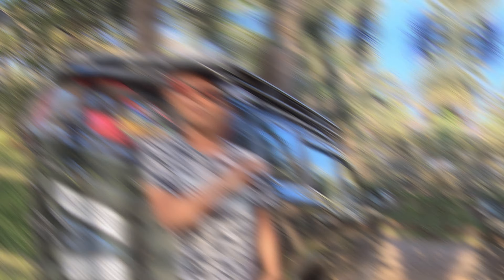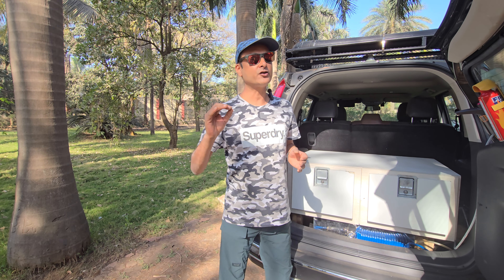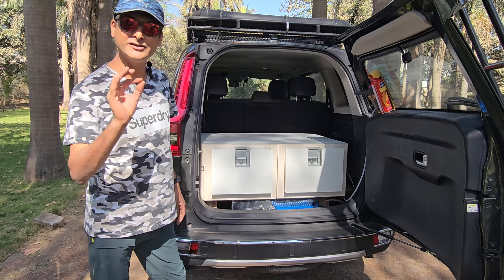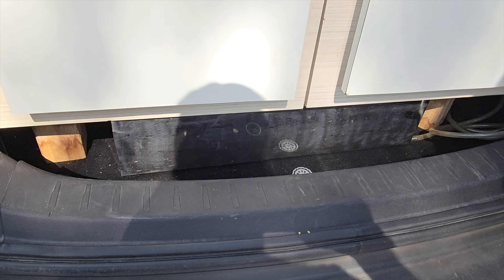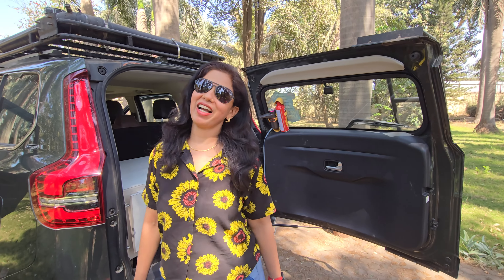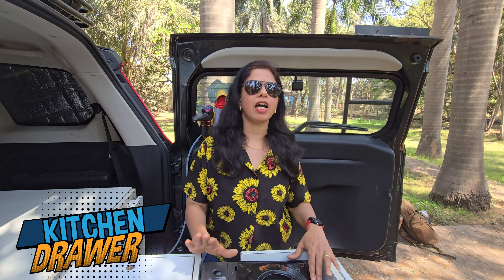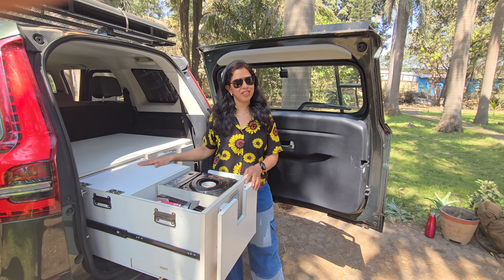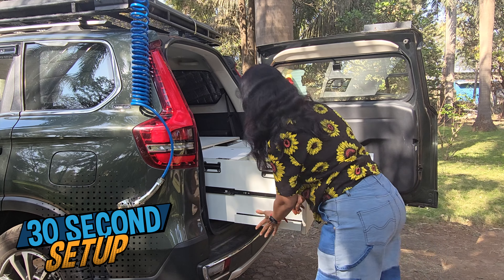Is this the Best Camp Kitchen Ever🥘? Scorpio N Camper - क्या 🚗 में घर जैसा किचन सेटअप होता है?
Hello Friends, Kem Cho? Majama. :-)

If you intend to convert your Car to a Camper Van, this video series will help you analyze your needs and successfully convert any car to a Camper van in India.

In this video, we discuss building the Best SUV Camper Van Kitchen Ever. How did we plan and design our Kitchen with drawings, measurements & total cost? How do the small unique things add to its convenience? and the quick setup and wind-off, make it the most Practical Camp Kitchen.

Time Stamps:
0:00 Cinematic Intro - Best Camp Kitchen Ever.
0:27 Video Intro - DIY Campervan Kitchen - Drawer-Based Setup
1:58 Kitchen Setup - How to plan your Kitchen Setup
4:10 Construction - Technical details of our Camper Van Kitchen
8:23 Build Cost- Kitne mein pada?
10:25 Usability and Features - Large, Practical & User Friendly
17:01 Conclusion - Is this the best Camp Kitchen Setup Ever?
18:12 Outro - The Golden Monkeys

Multipurpose Aluminiu Folding Camping Table with 4 Oxford Mat Chairs
JAIN MANCHOW SOUP PREMIX (PACK OF 5)

Atlasware Stainless Steel Vacuum Bottle
Konquer TimeS KTS Automatic Wireless Water Can Dispenser

BisonBerg Ultralight Mini Camping Stove
HANS Alpine IsoButane Fuel 230 Gm

Windshield for Camping Stove with Nylon Drawstring Pouch
CAMPINGAZ Camp Bistro 2 Camping Stove

Boya 2.4 ghz Omnidirectional Wireless

Nespresso Inissia Espresso Maker, Black
Nespresso 3694-US-BK Aeroccino3 Milk Frother, One Size, Black
Nespresso Inissia Espresso Machine by De'Longhi with Aeroccino, Black
Coffeeza Value Pack of 80 Aluminium Coffee Capsules
Bajaj SWX 3 Deluxe 800W 2-Slice Sandwich Toaster

Rasoi Magic No Onion No Garlic Veg Kolhapuri Spice Mix

Jopaasu Car Duster - Excellent Quality 100% Recommended
AmazonBasics Rooftop Car Carrier Bag – Bulky but Perfect.
Hella Comet 500 White Light Universal
KosmoCare Folding Portable Commode
MAX Windshield Washer Fluid Concentrate
ABRO SP-4 Multipurpose Colour Spray Paint Can for Cars and Bikes
D MARK® Foldable Silicone Buckets Balti
FATMUG Packing Cubes Travel Bag Organiser Set of 14
NISUN 2 Pack Nylon Underbed Moisture Proof Wardrobe Organizer Storage Bag for Clothes
Storite Nylon Big Underbed Storage Bag
ANY TIME Foldable Closet Organizer and Storage Clothing
SOFTSPUN Microfiber Chenille & Glass Cloth Mitt
SOFTSPUN Microfiber Waffle Weave Cloths
SOFTSPUN 900 GSM, Microfiber Double Layered Cloth
Wallet Ninja 18 in 1 Multi-purpose Credit Card Size Pocket Tool
WENGONVILA Car Safety Hammer with Solar Flashlight
Haathi Winch Tow Strap, 15 feet x 3 inches, 15 Ton Break Strength
KONNWEI KW310 OBD2 Scanner Full OBDII Functions